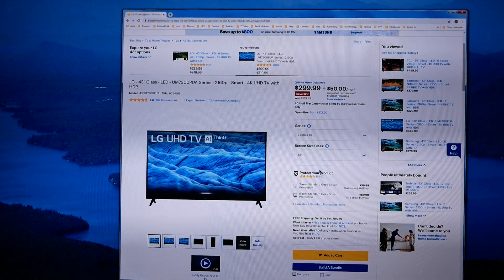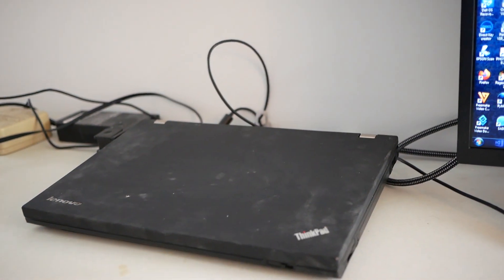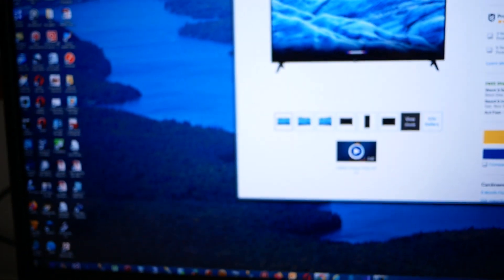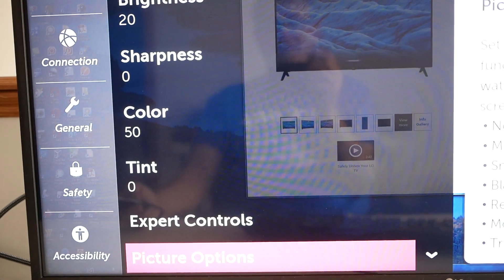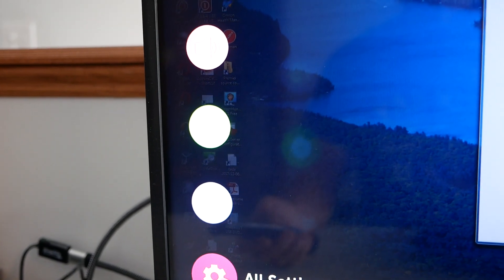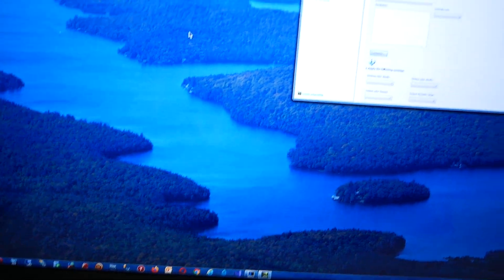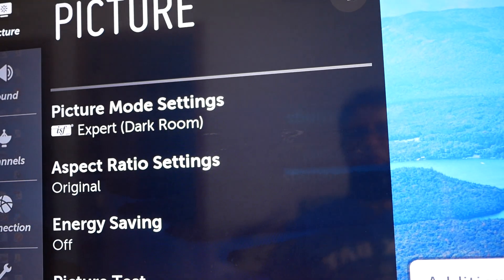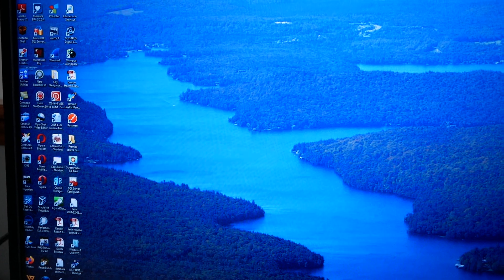4K UHD TV as Computer Monitor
Learn how to setup an inexpensive 4K TV for use as a computer monitor. Your text and pictures will be sharp. You will spend a lot less money and have a TV too.

I chose the LG 43" UM7300. It has the features you need (Chroma 4:4:4, HDMI 2.0)  and doesn't cost too much.